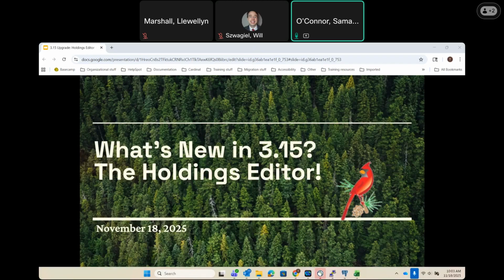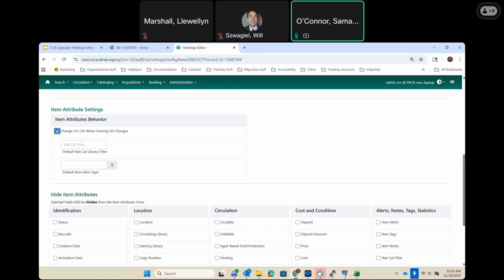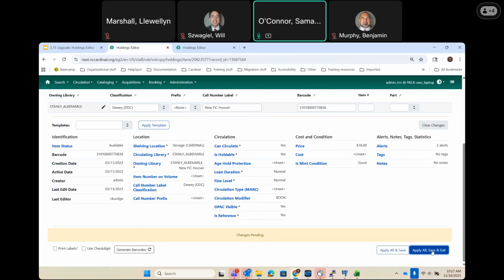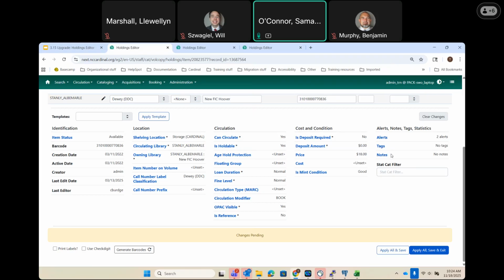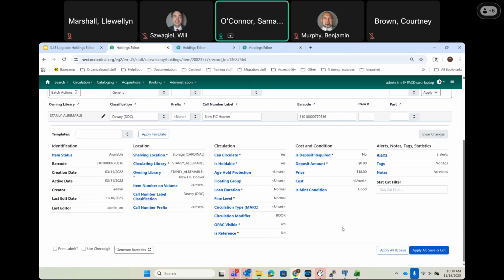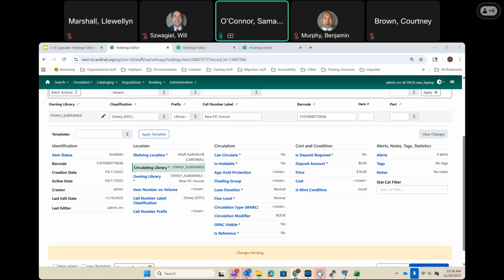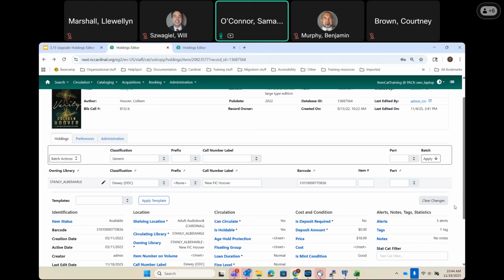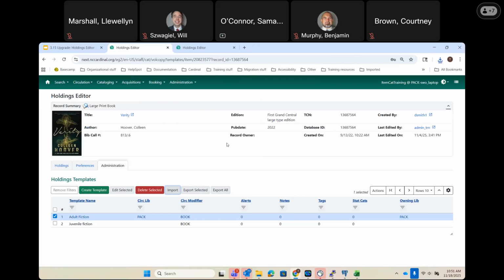New Features in Evergreen 3.15: The Holdings Editor